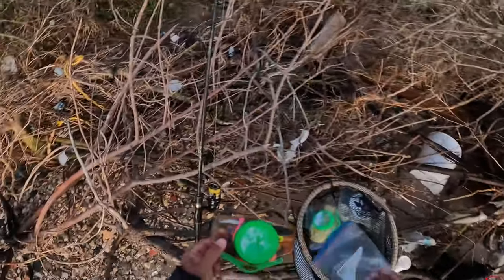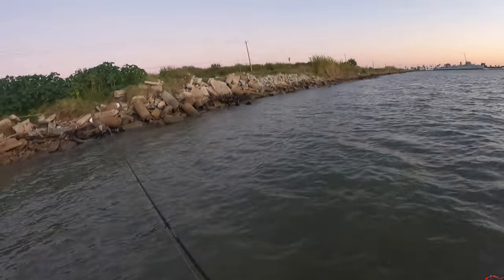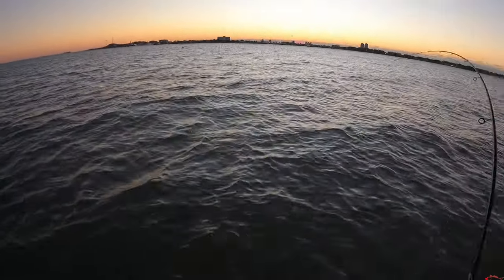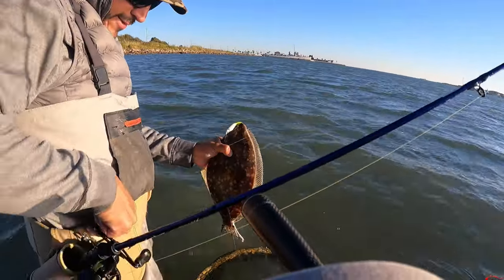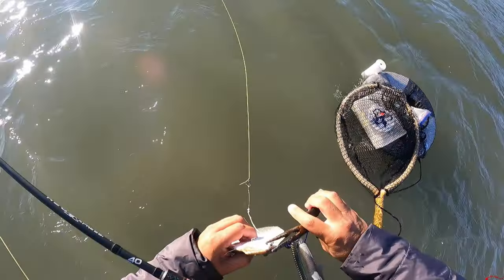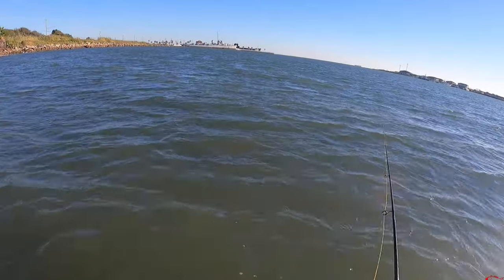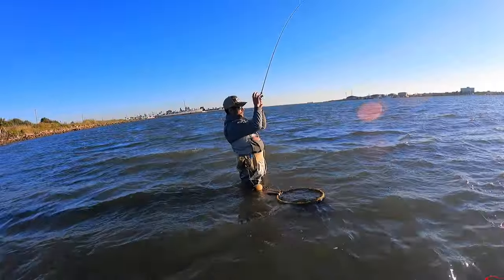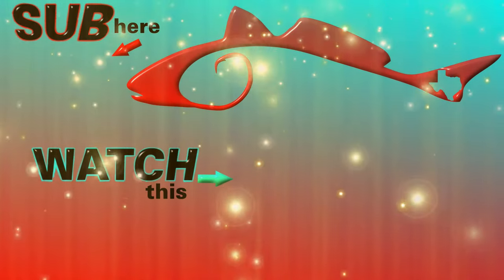Flounder Run Seawolf Park | Wade Fishing for Flounder | Catch and Release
Flounder fishing at Seawolf Park. near Galveston Texas. Although the flounder fishery is closed it's a lot of fun catching them during the flounder run. "The Run" seems to have come very late this year due to the warmer weather but I am certain we are at the beginning stages of a great flounder push through the Galveston waters. I caught more slot flounder on this trip than previous visits to Seawolf Park. All flounder that were caught were released unharmed, I just enjoy catching fish, and we had a blast!

***Fishing Gear and Lures***
6th Sense Fishing OX Flipping Hook
Yo-Zuri H.D. Fluorocarbon 30#
Best Lures
Gulp Swimming Mullet:
Pearl White 4"
Pink 4"
New Penny Chart Tail 4"
Mantis Shrimp New Penny Chart Tail
Alive Shrimp New Penny
Pearl White Shrimp
American Fishing Wire Mighty Mini Crane Swivels
One Ounce Sinker Weight
Texas Chatter Weight

Fishing Gear:
Shimano Nasci C300 Spinning Reel | H20 Xpress Tac-40 Rod 7.1ft Fast Medium action

Camera Gear
GoPro Hero 9 w/Media Mod

My Peeps:
Saltwater Soul Facebook